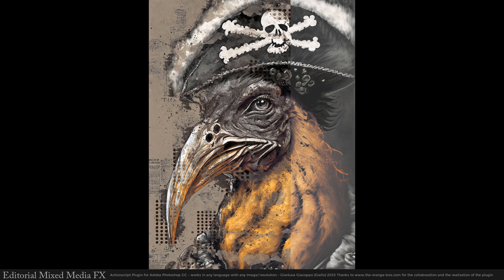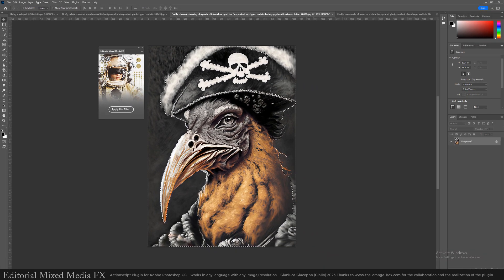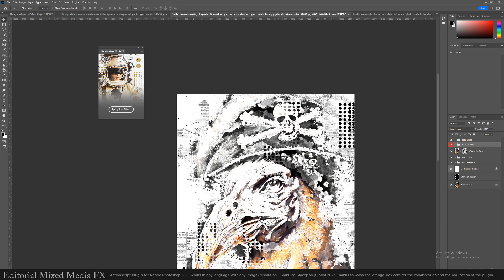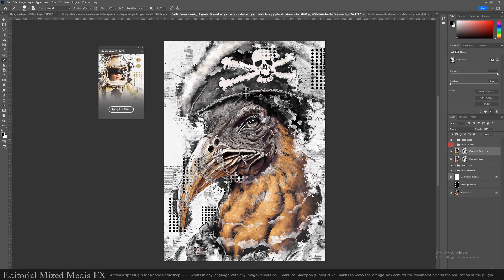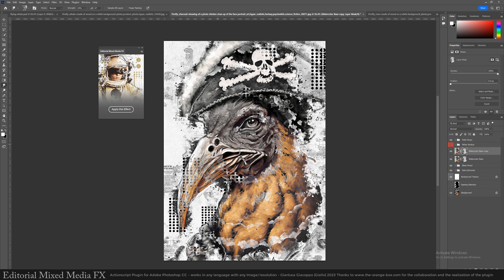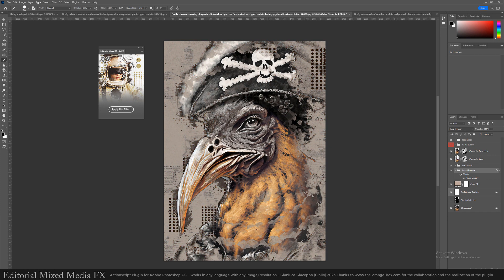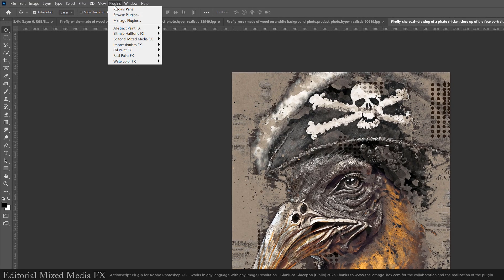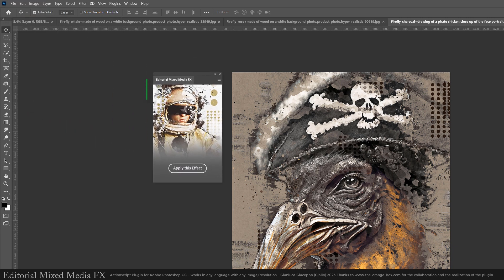Using Editorial Mixed Media FX on AI Generated Images or any Image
hey guys! In this video I will  use Editorial Mixed Media FX on AI generated images. This is not something I usually do but I wanted to show you how powerful Plugins can be even today with generative AI art taking over.

AI generative art tools are great, but you can also modify them to make them look more unique and give them the mood you prefer.

Using Midjourney, Firefly and other  tools you will realize how little control you have over what you can do, even if more powerful, is very hard to make small changes or specific adjustments.